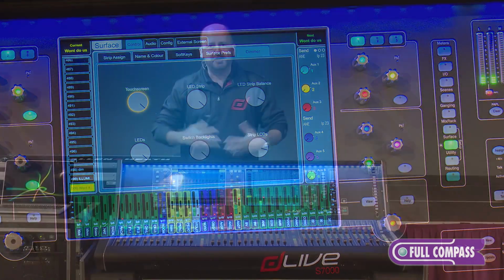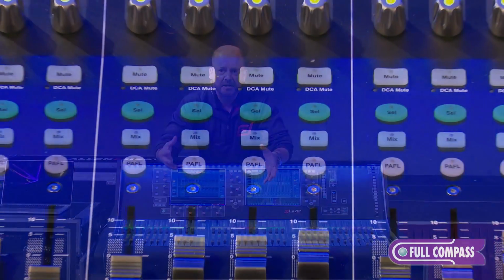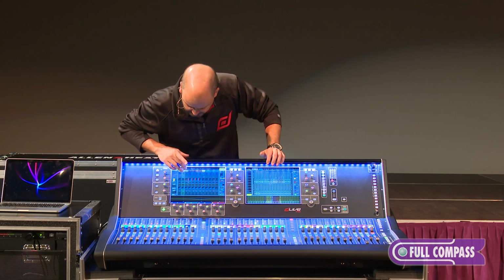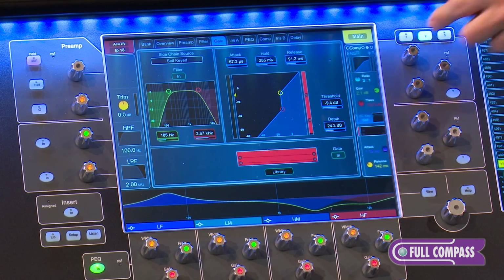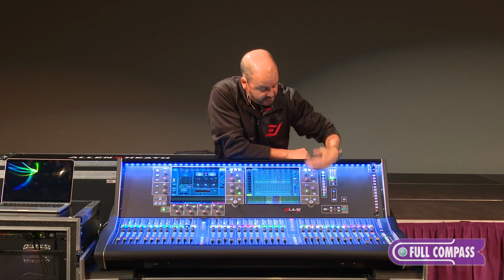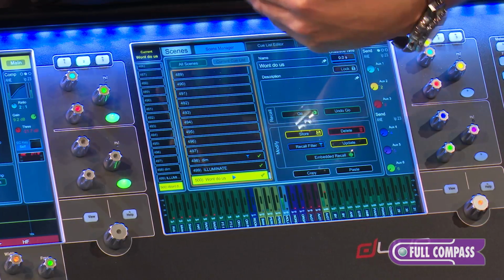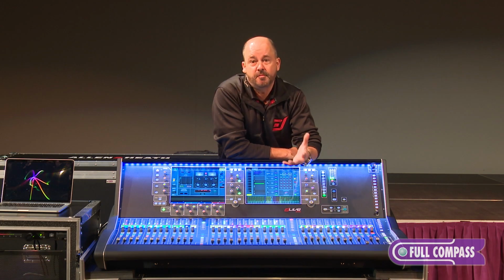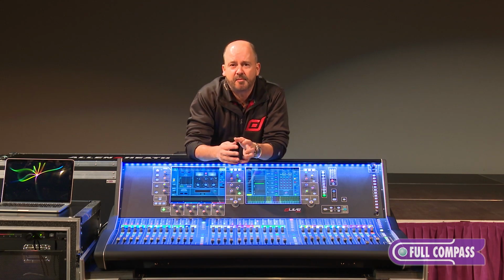Allen & Heath dLive S7000 Control Surface and DM64 MixRack Overview | Full Compass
The Allen & Heath dLive S7000 is the largest control Surface in the dLive family, with a whopping 216 assignable fader strips. It features 36 faders over 6 layers, dual 12" capacitive touchscreens and the innovative Harmony UI for the fastest workflow in the industry.

Allen & Heath's dLive - a next generation digital mixing system - providing ultra-flexible architecture, a powerful FPGA processing core, a comprehensive array of expansion, control and networking options, plus the intuitive Harmony user interface with gesture control, meaning dLive is geared to applications from rigorous touring and festivals to installation in prestigious live venues.

dLive has a distributed system design with separate MixRack and Surface. The dLive processing brain is housed in the MixRack, available in three sizes – the DM32, DM48 and DM64, and there are three accompanying control surfaces. All MixRacks and Surfaces are mix ‘n match compatible, with common configuration, setup and show files. The MixRacks also contain the same processing engine, pioneered using next generation FPGA technology.